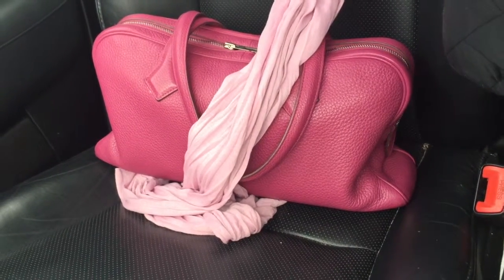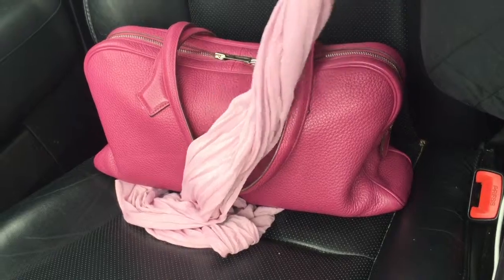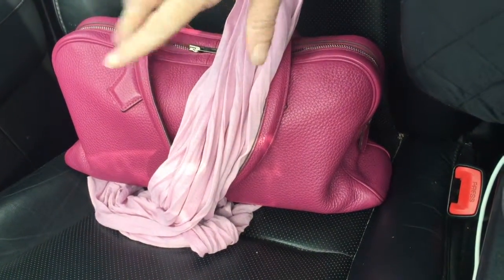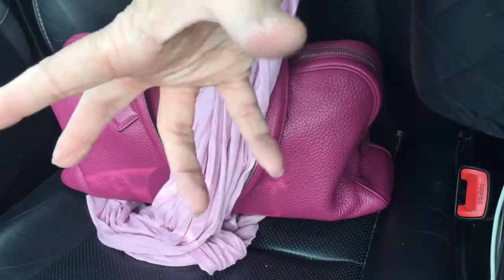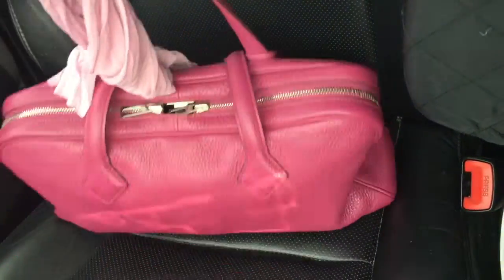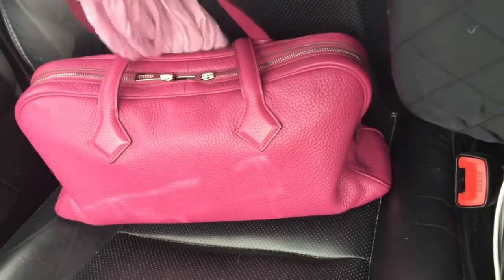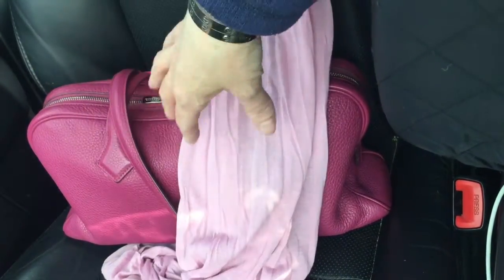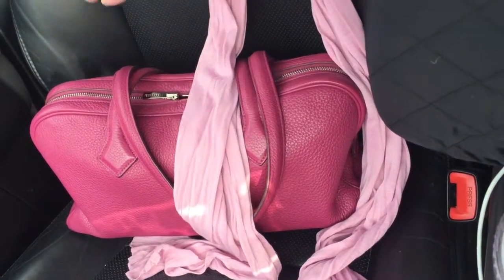How to Keep Your Purse From Falling on the Car Floor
Here is my episode of Momazon Monday: Fun Finds for Moms on Amazon. Today I chronicle a scarf I bought and why I use it may not be what you think! So watch and you may find that you want to do the same thing! It is a great way to prevent your purse from falling on the floor when driving and stopping fast! Not paid post, video or compensated in anyway.